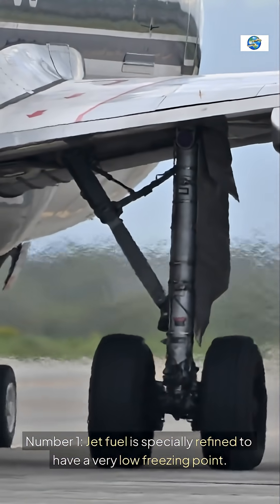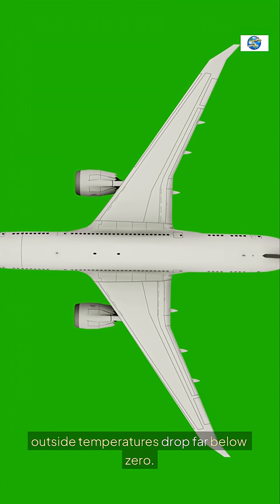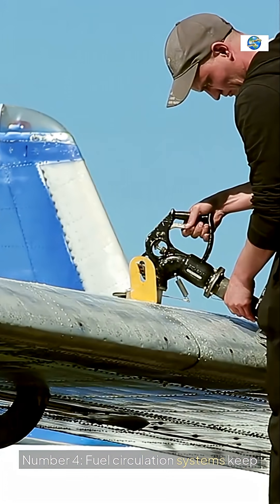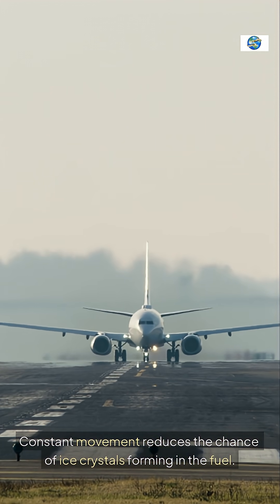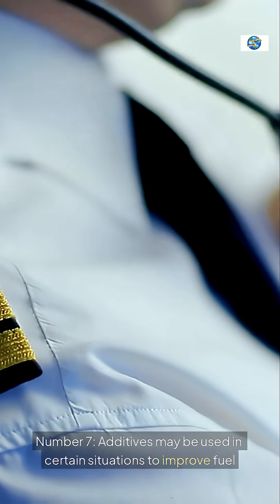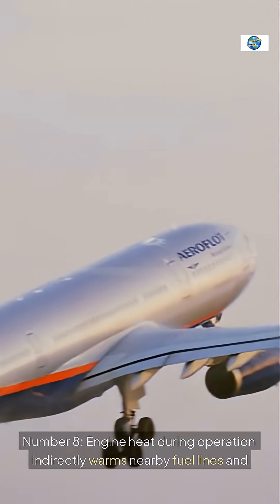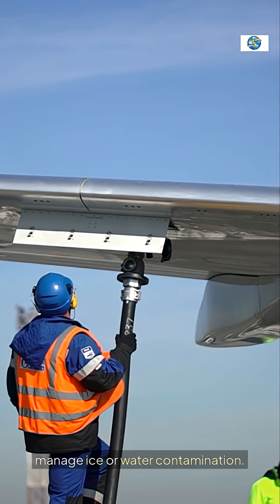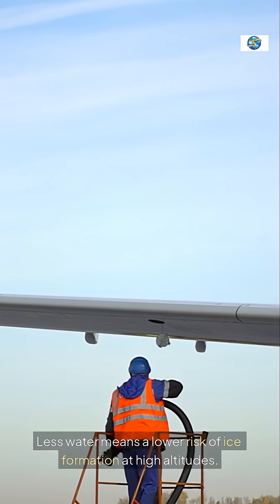How Airplanes Are Protected from Fuel Freezing